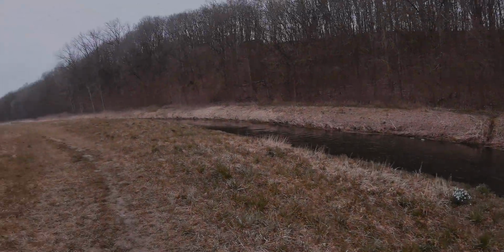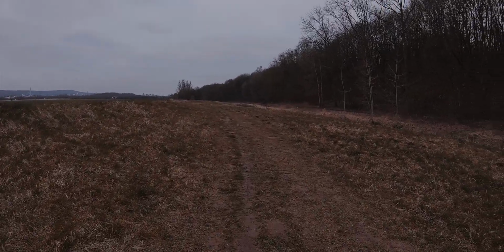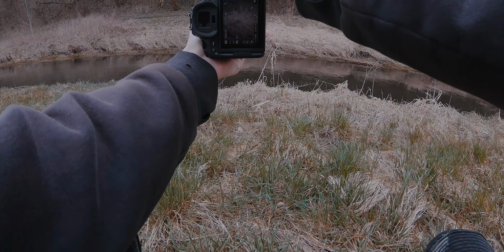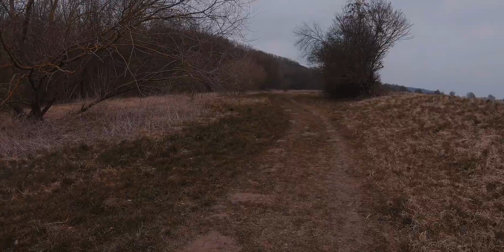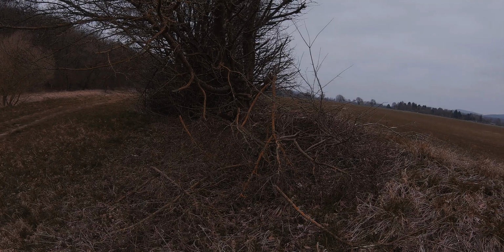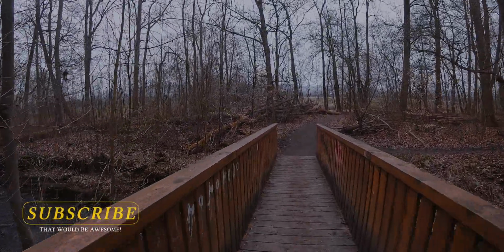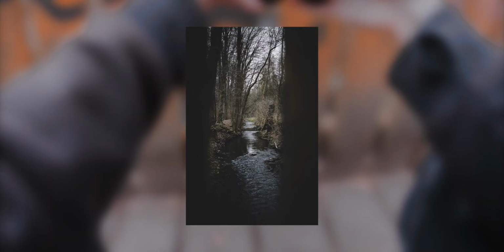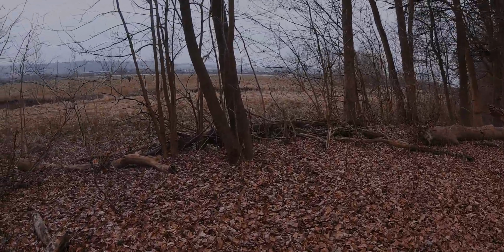9 Minutes of Nature Photography POV - Canon R5 + RF 35mm & 70-200 2.8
9 Minutes of Nature Photography POV - Canon R5 + RF 35mm & 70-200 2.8

● My Main Camera
● My Second Camera
● Perfect Camera To Get Started

Music prod. by DigitalAbsorption